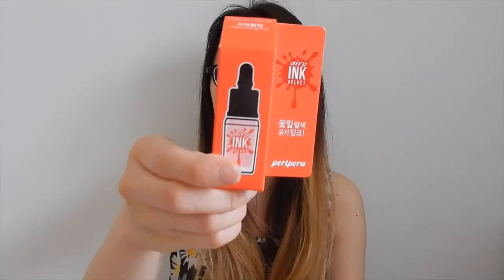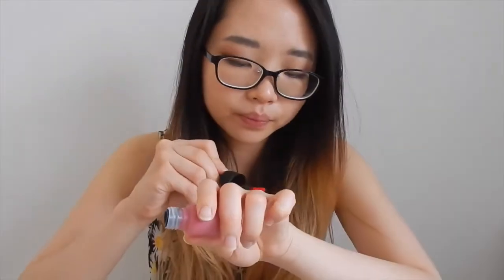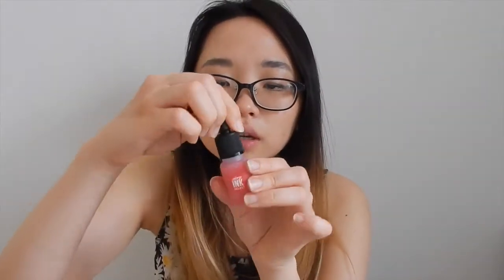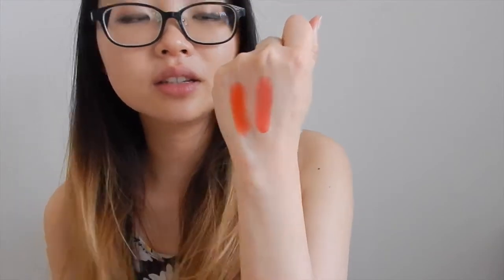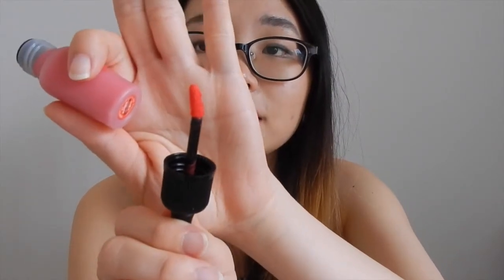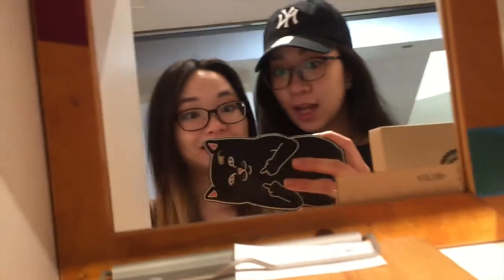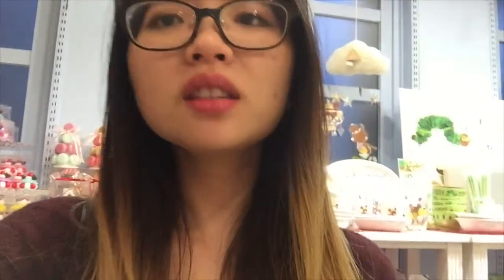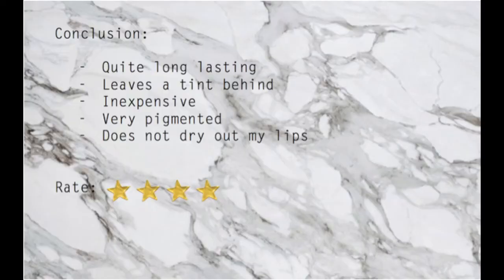Peri Pera Airy Ink Velvet - First Impression (Reupload) | 2017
Hey guys! This video is one of the re-upload from my previous channel.
I hope this video can be useful for you guys :)